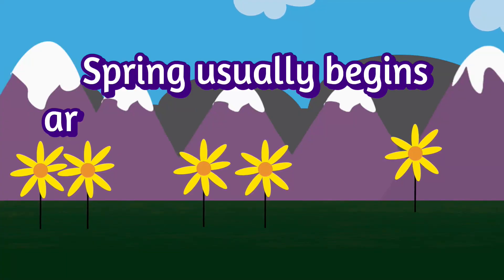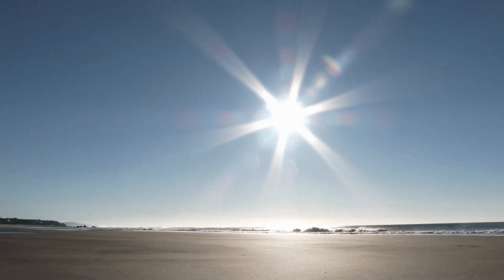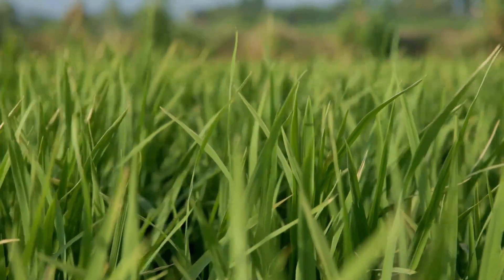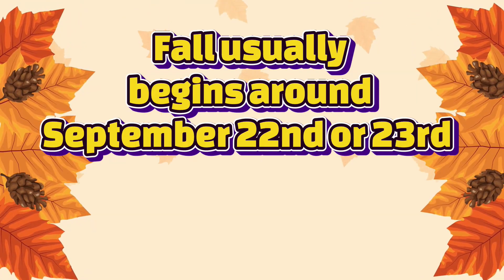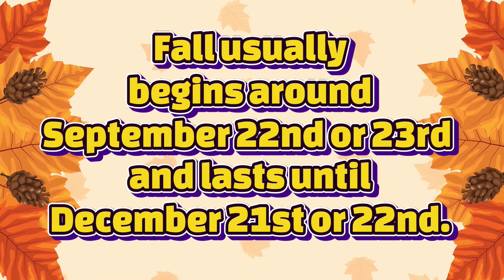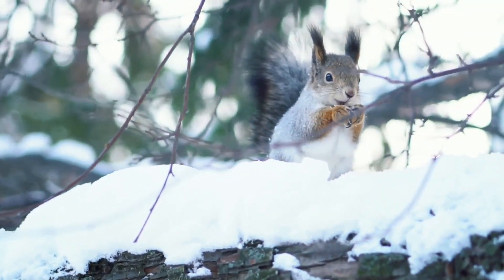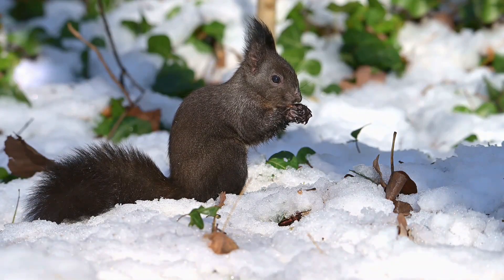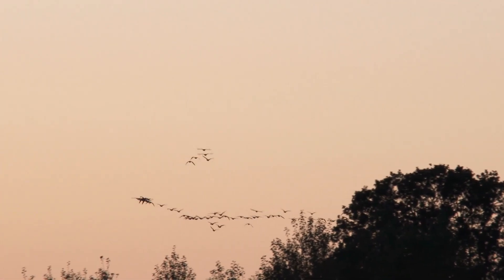Seasons of the Year for Kids | Homeschool Pop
Learn all about the seasons of the year in this fun learning video for kids! I'll cover basic facts about each season and what makes each one unique and special!

00:00 What are the seasons of the year?
1:03 Learn all about Spring
3:36 Learn all about Summer
7:40 Learn all about Fall
10:49 Learn all about Winter

❤️ Homeschool Pop?

Sound credits:
Rain sounds
Lionel Allorge, FAL, via Wikimedia Commons

Voice Over Under; Teddy Bear Waltz; Pinball Spring; Wholesome; Beachfront Celebration; Silly Fun; Blippy Trance; Blue Ska; Still Pickin; River Valley Breakdown; Pamgaea; Hillbilly Swing; Wallpaper; Derp Nugget; Fantasia Fantasia; Energizing; Equatorial Complex; Getting it Done by Kevin MacLeod

Daniel
"Homeschool Pop"